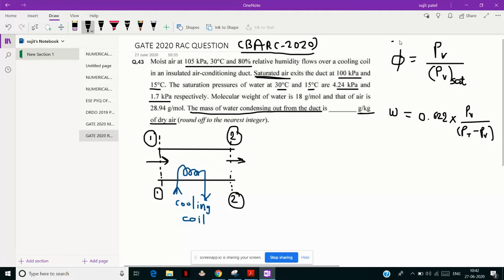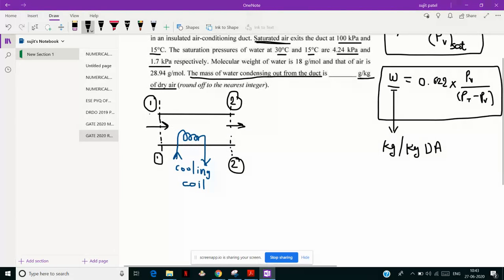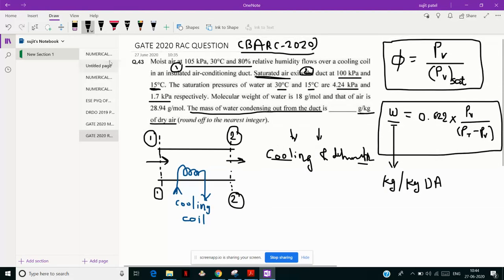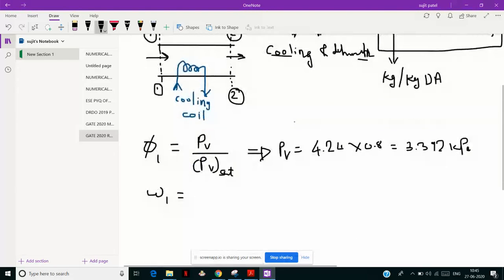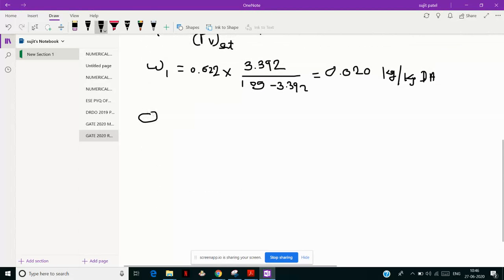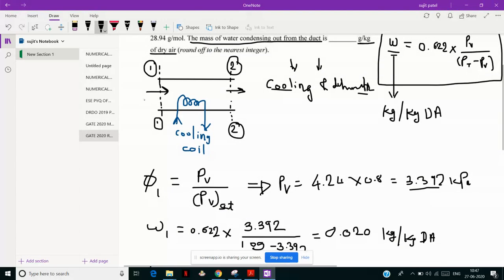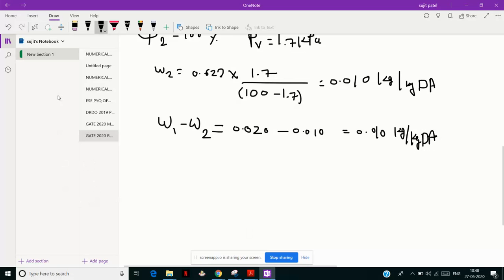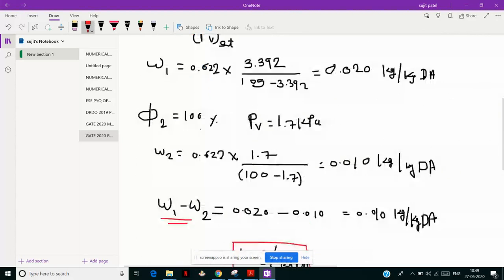GATE PYQ OF RAC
In this video we have solved one numerical of RAC that has been asked in GATE 2020 and simillar kind of question has been asked in BARC 2020.